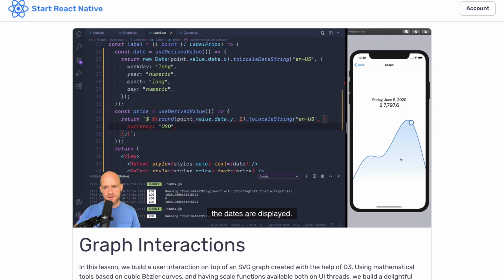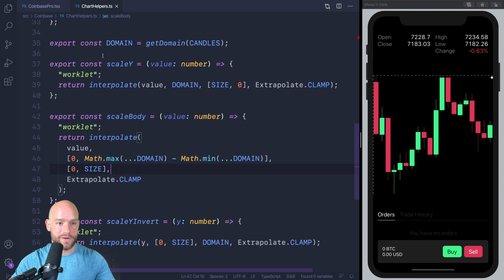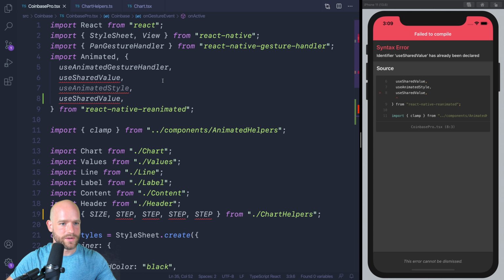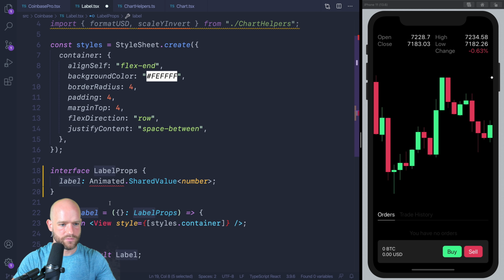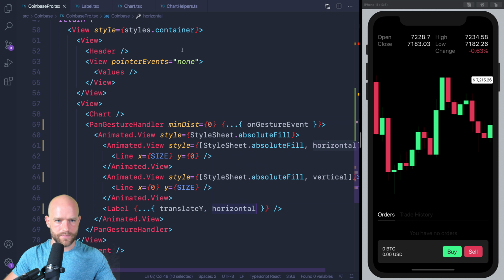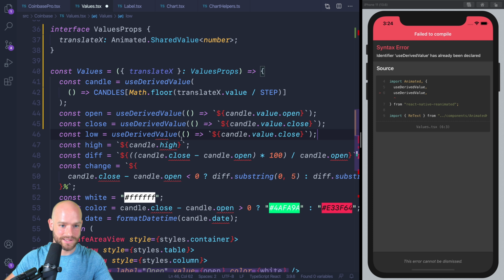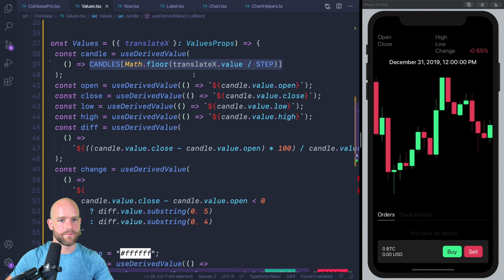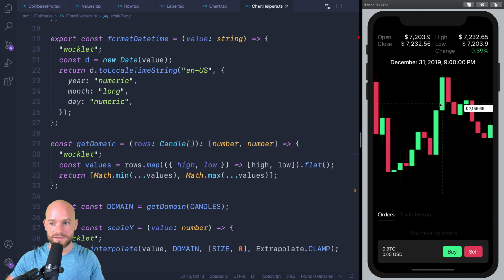React Native Charts with Reanimated 2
In this video, we are building an interactive Graph with Reanimated 2.

Chapters:
00:00 Intro
01:40 Gesture
12:10 Formatting values
18:56 Data Points
29:13 Closing Notes